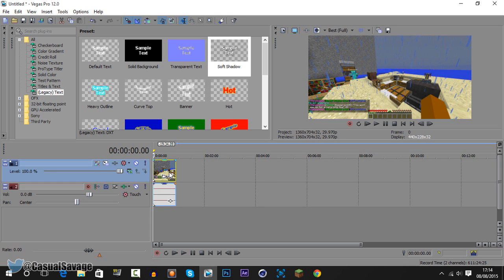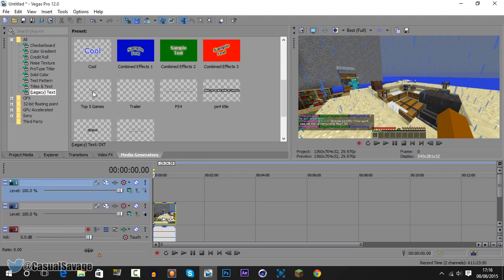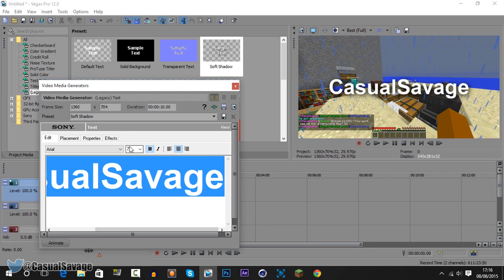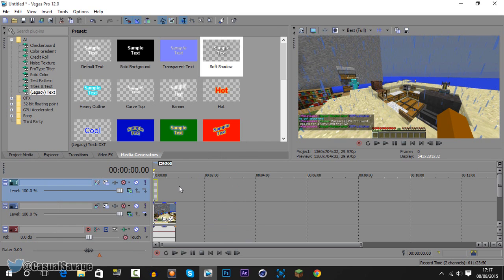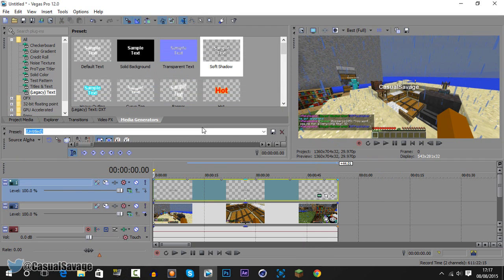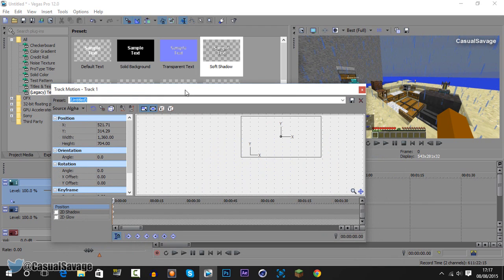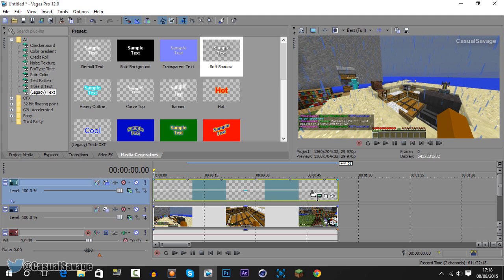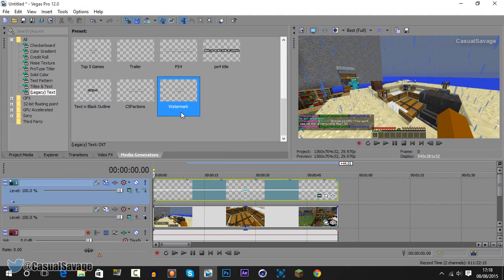How To: Add Watermark In Sony Vegas Pro 11, 12 and 13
How To: Add Watermark In Sony Vegas Pro 11, 12 and 13! What's up, in this video I will be showing you how to add a watermark to your videos in Sony Vegas Pro 11, 12 or 13! This is very simple to do and when you have done it once, it'll be a quicker process each time.

Server IP:
CSFactions.clovux.net

►Skype:
CasualSavage

Comment CSArmy if you read the description xD -
▼My equipment: